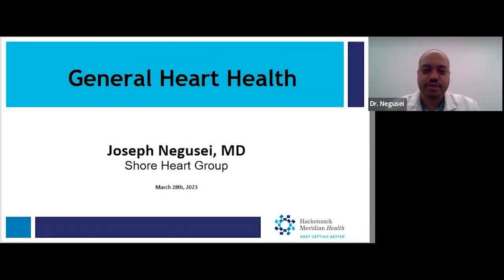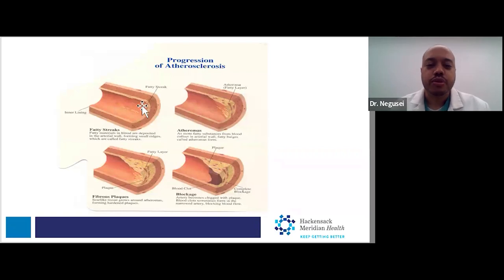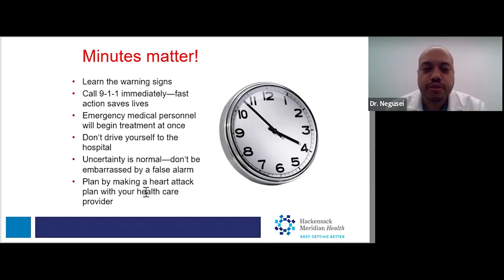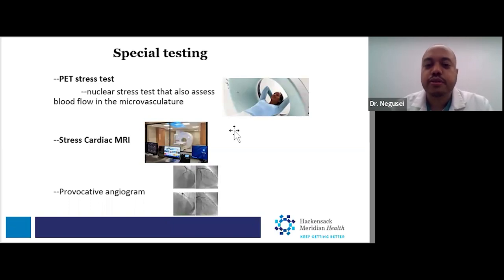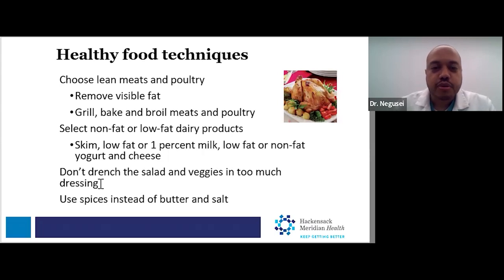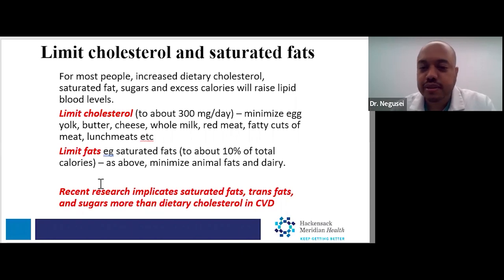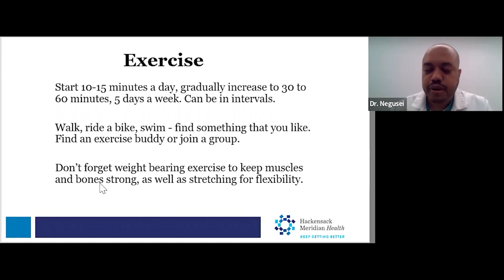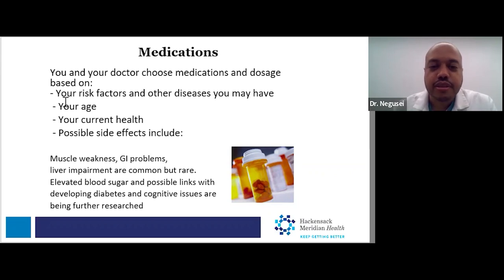Joseph Negusei, M.D. - Cardiologist - Heart Health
When you choose healthy behaviors, you can lower your heart disease risk while also preventing other serious chronic conditions like type 2 diabetes and high blood pressure. Know your risks and talk to your family and doctor about your health history and be aware of the foods you eat and activities you are involved in.

In this webinar, his discussion topics included:
- How to keep your heart healthy
- Risk factors for heart disease
- Warning signs of heart disease
- What screenings are available?

Visit BayshoreMedicalCenter.org